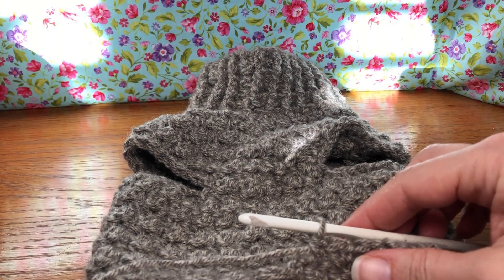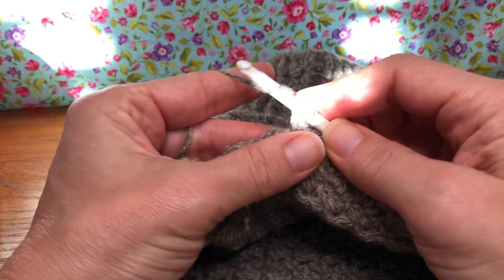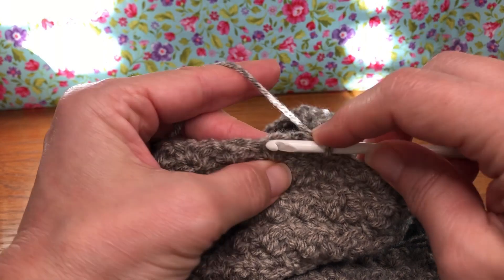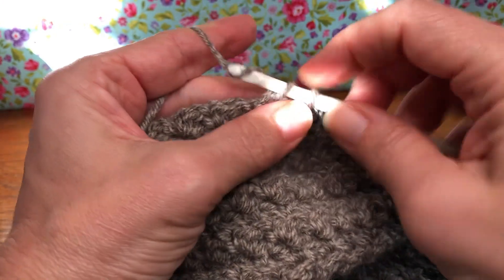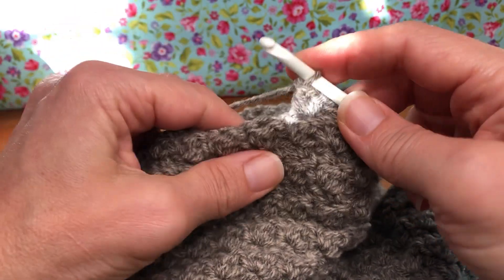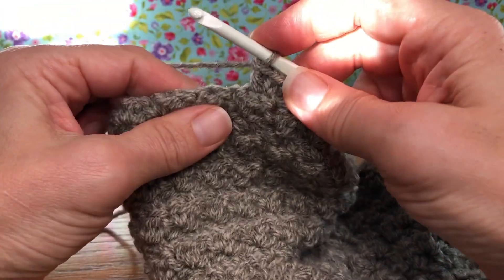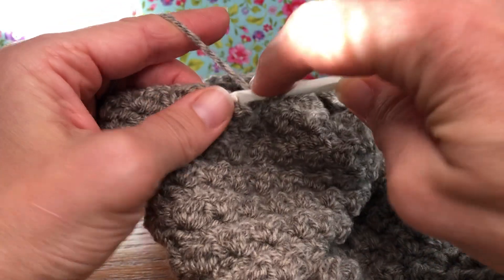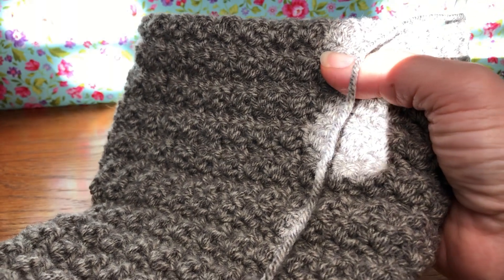Easy & Cute Crochet Dog Sweater Rounds 33-46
You will need:
worsted weight yarn approximately 205 yds
H/5mm crochet hook
scissors
yarn needle

sweater for small dog, neck up to 12", chest up to 18"

Rounds 33-46:
ch1, turn your work,
sk 1st 2 sts,
*(sc, dc) in next st, sk next st* repeat * 21 more times,
sc in next st   (45 sts)
continue decreasing until you reach round 46
each round you will repeat * section one less time for example
in round 34 you will repeat 20 times, then round 35 you will repeat 19 times and so on,
ending round 46 with 19 sts total on your work